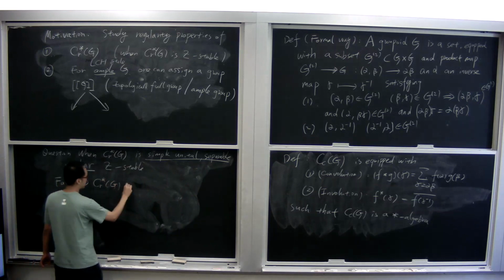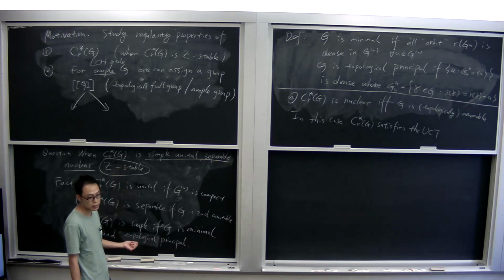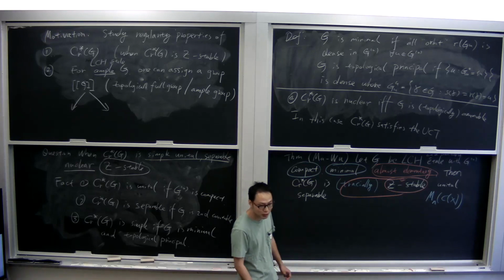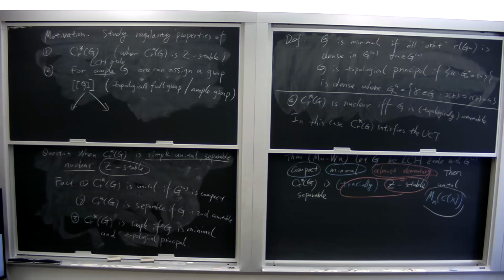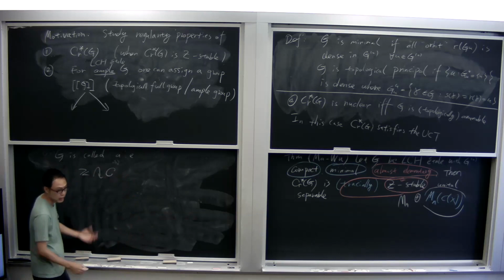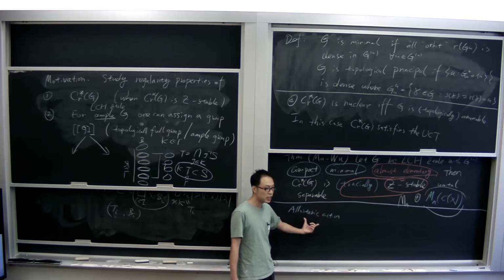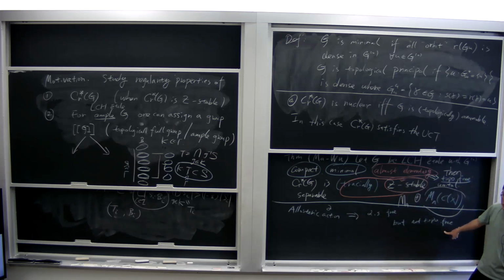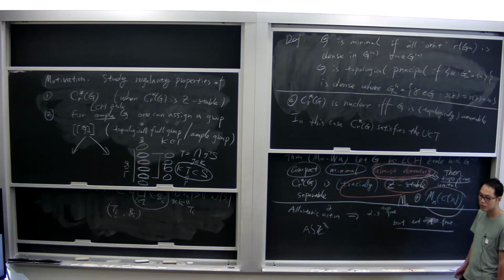Geometric properties on topological groupoids and applications to the structures... II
Speaker: Xin Ma, The Fields Institute
Full Title: Geometric properties on topological groupoids and applications to the structures of C∗-algebras and groups II